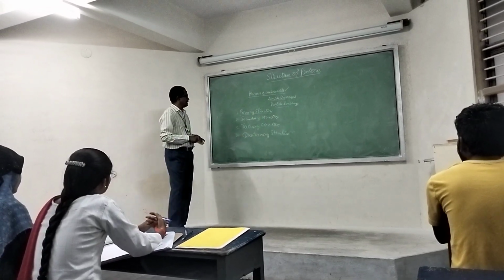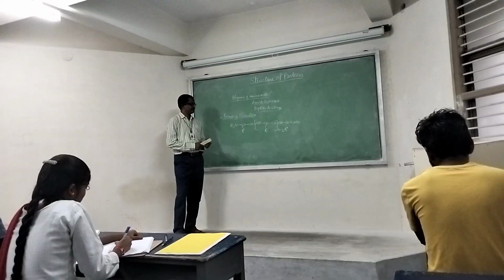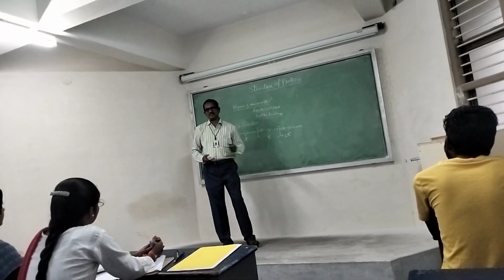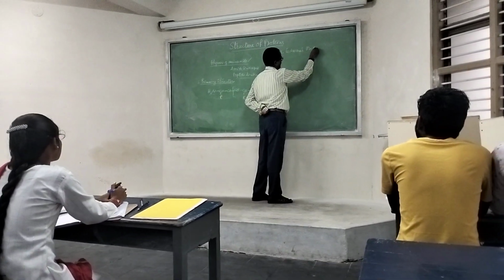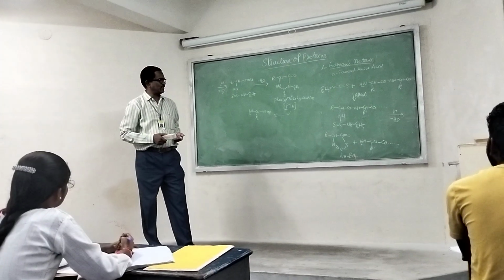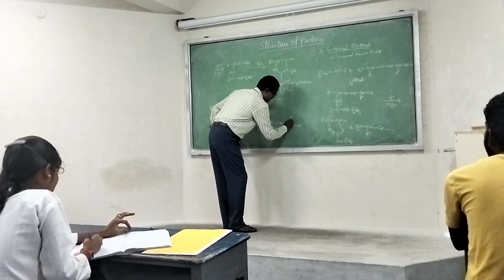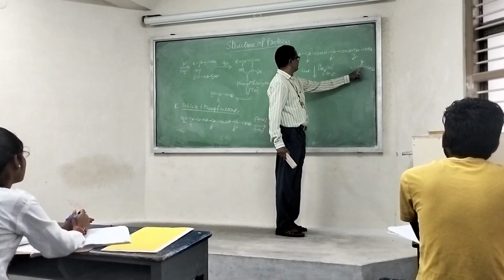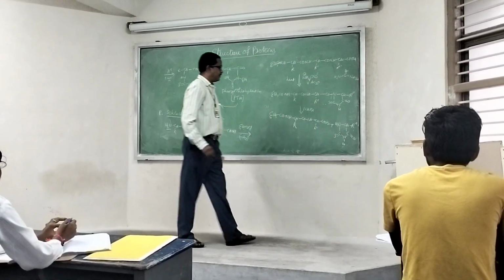2025 26 sem 3 VMR Video, Primary Structure of Proteins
This Video is for an idea of the AminoAcids sequence in a protein molecule